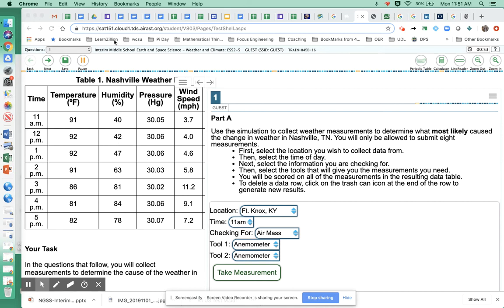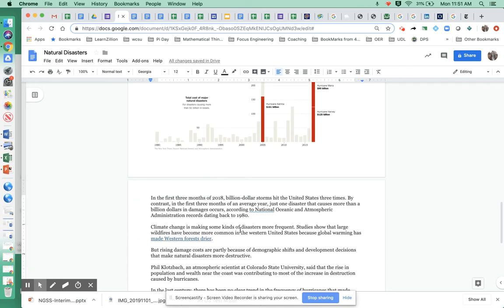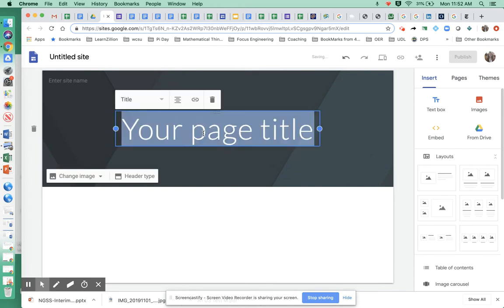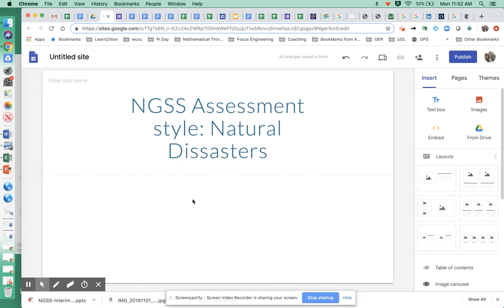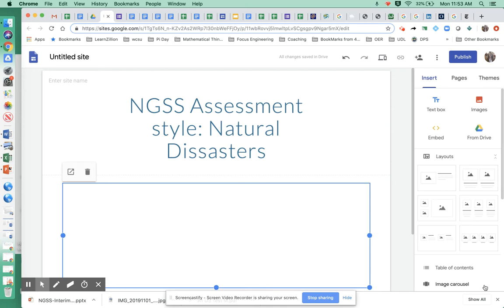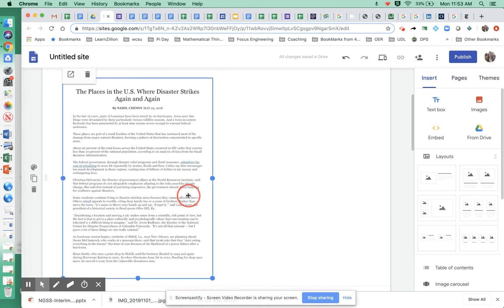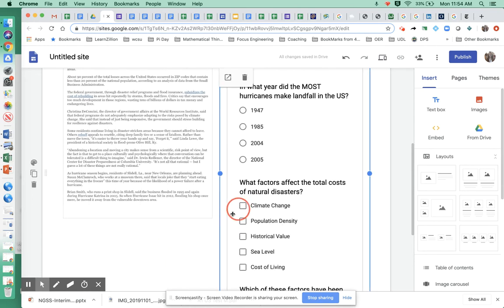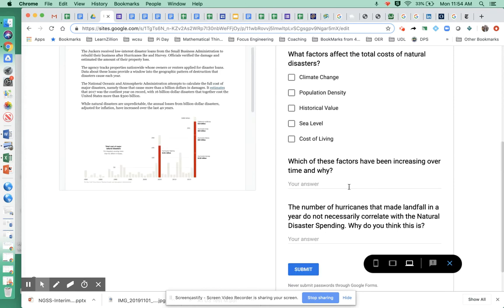Untitled: Nov 4, 2019 11:55 AM